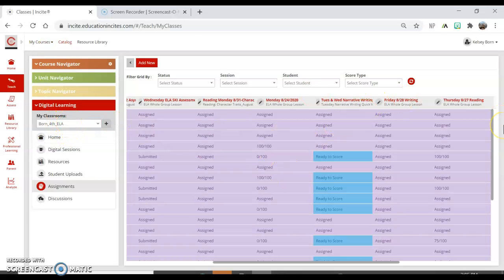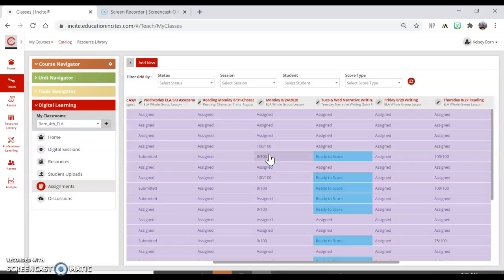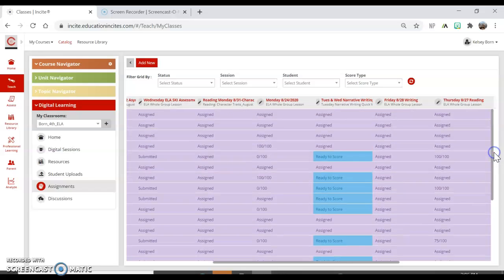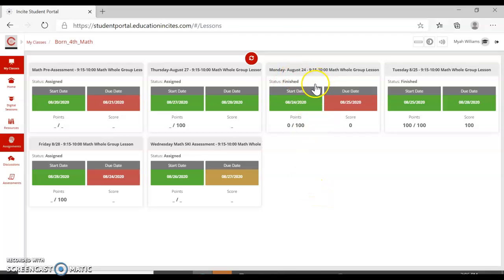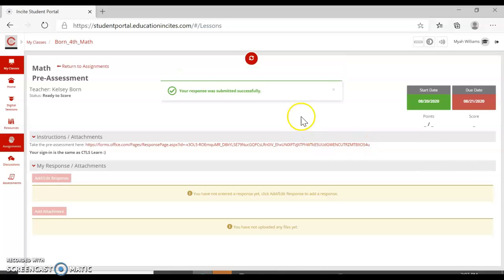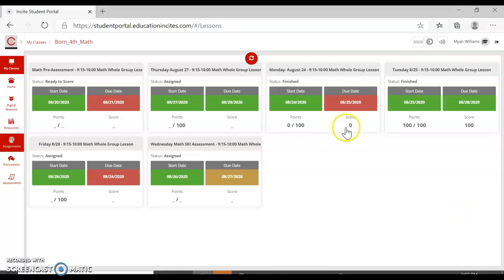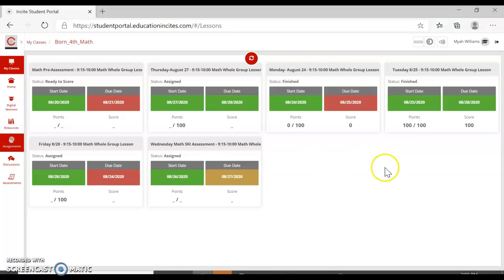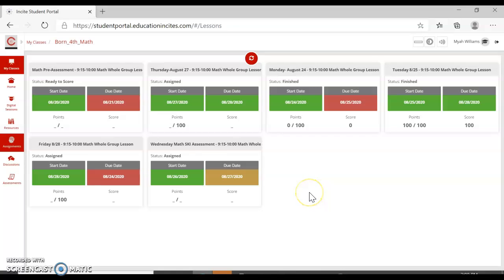Student View of Graded Assignments